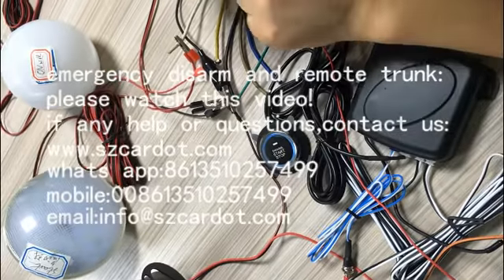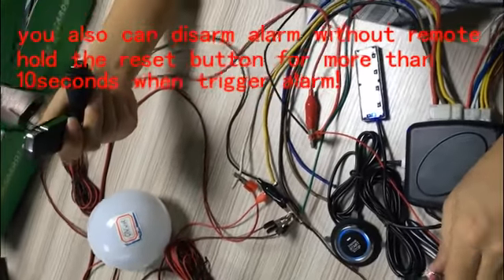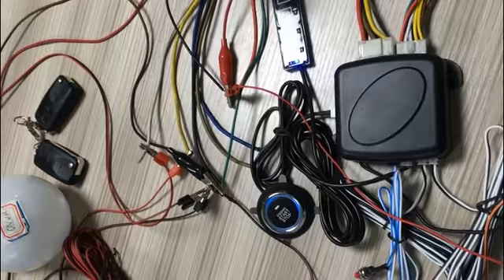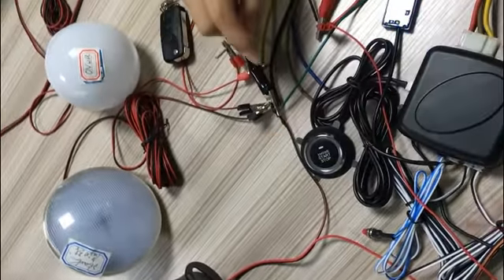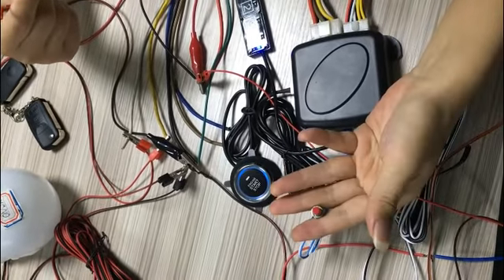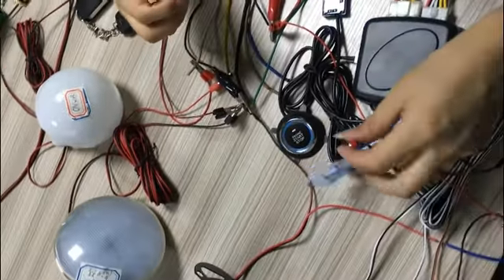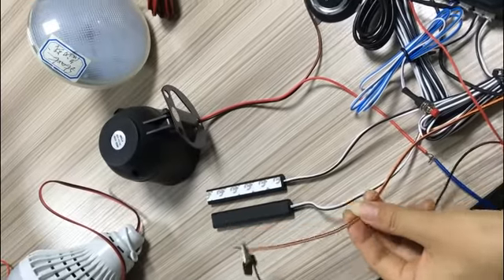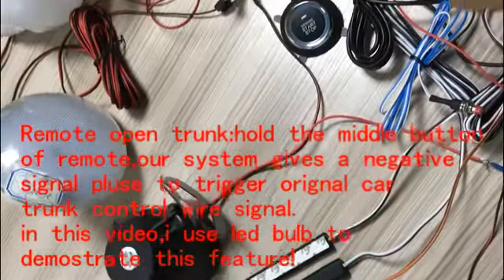cardot smart car security product emergency rest and remote open trunk 1100A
we are car security product manufactuer,our brand is cardot,we mainly produce car alarm,car central lock,keyless entry,push button start system,smart key,gsm car alarm with gps function and start stop button.